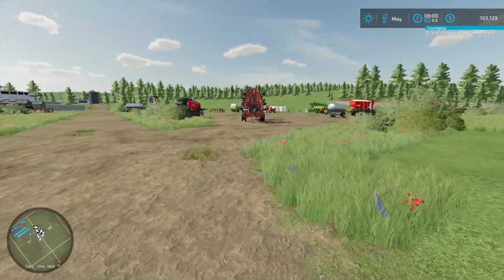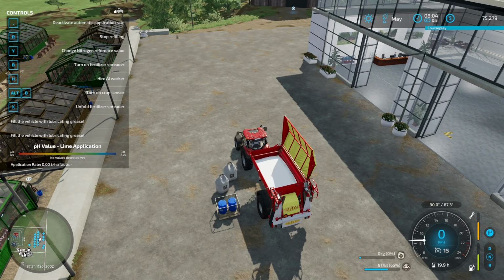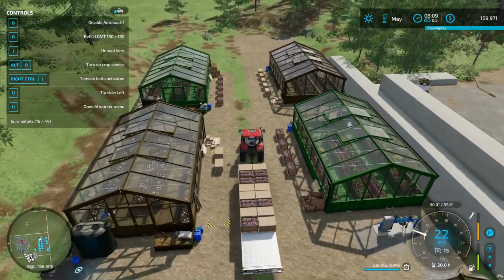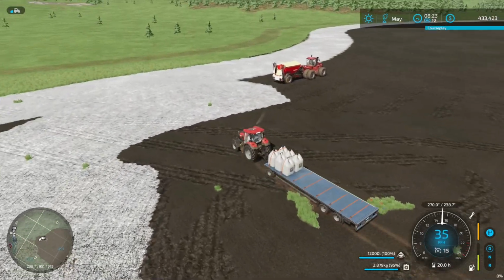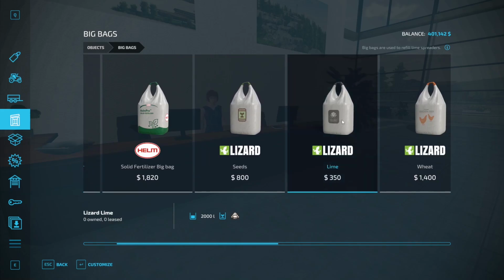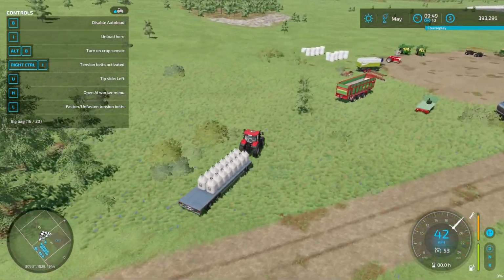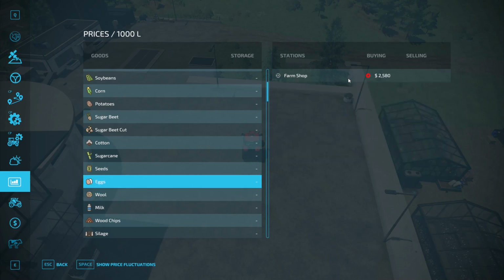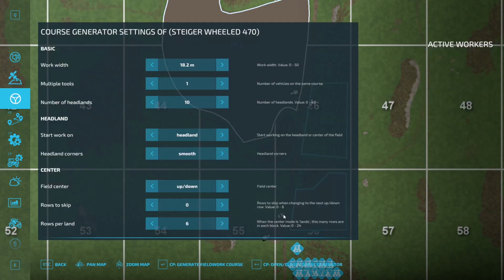Let's Play Farming Simulator - S1E18